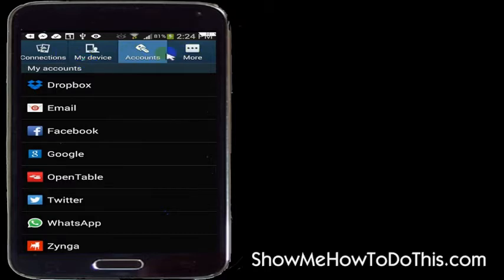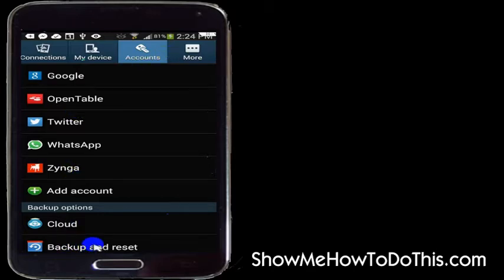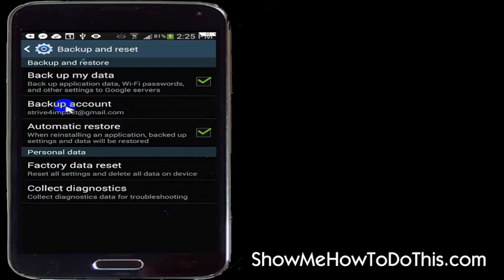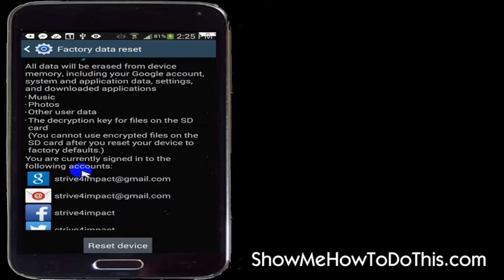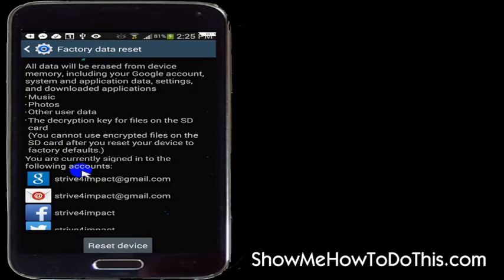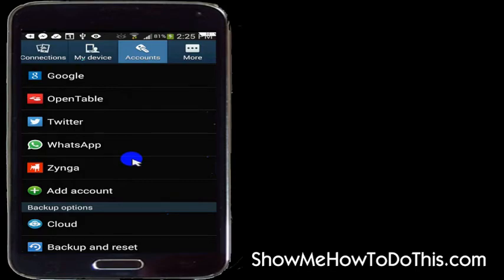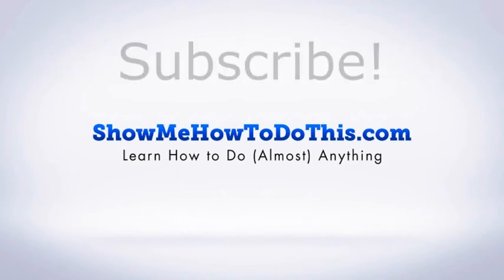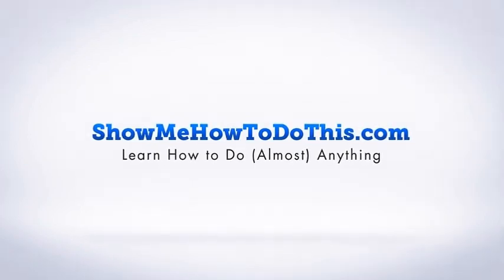How To Reformat Or Wipe An Android Device